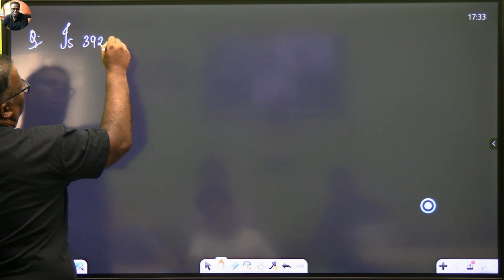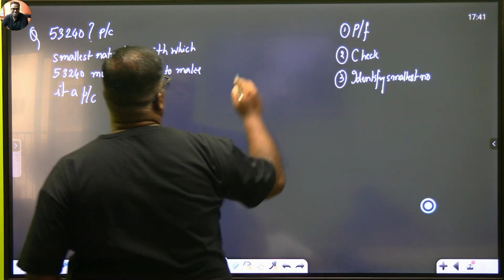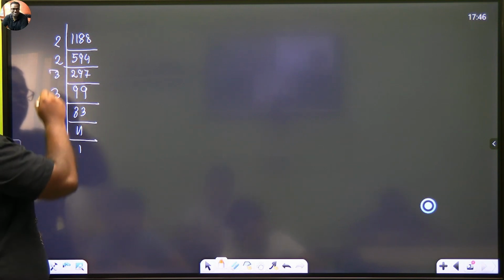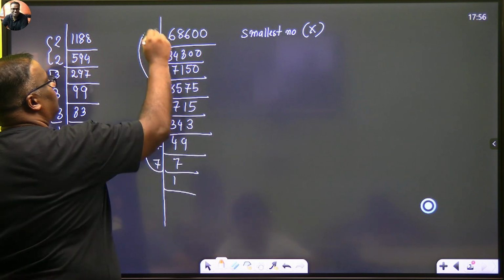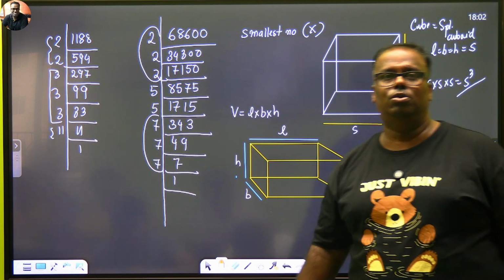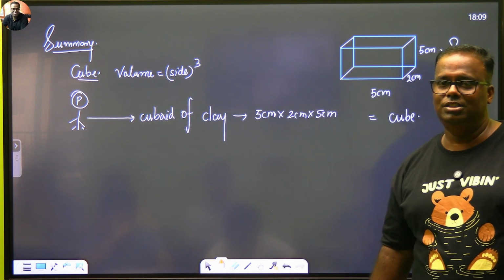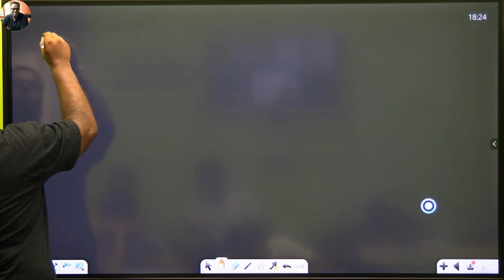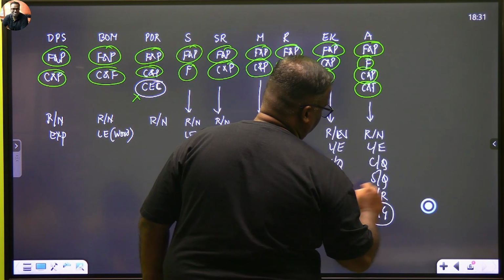Lec 02 I Making Perfect Cube I CBSE I Grade 8 I